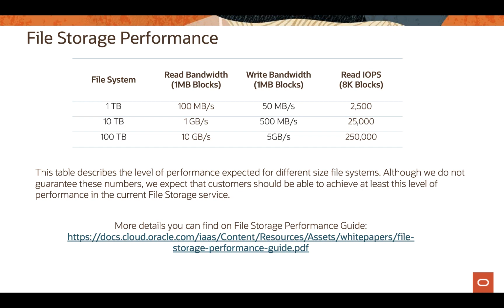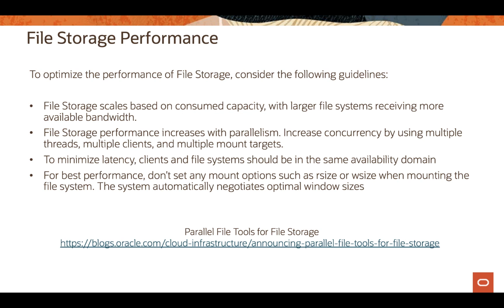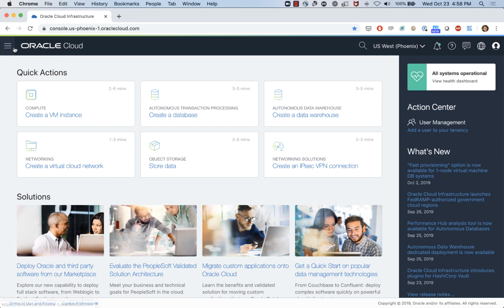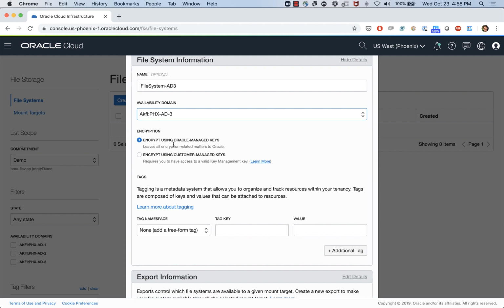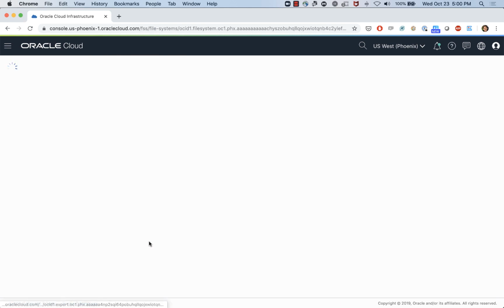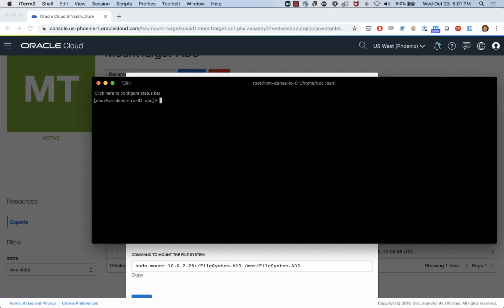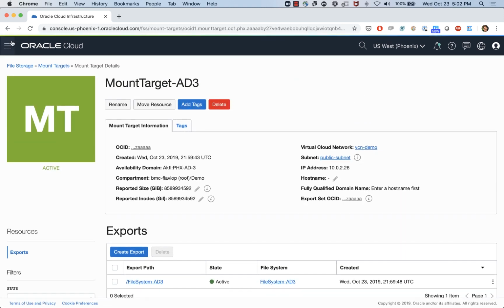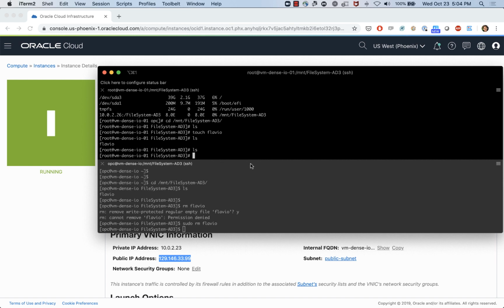Storage - Level 200 - Part 3 - File Storage